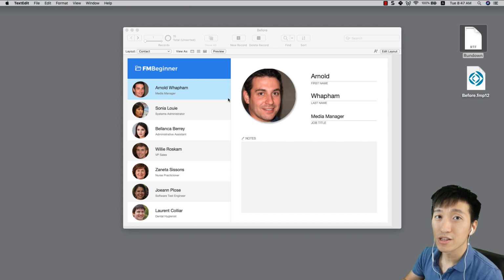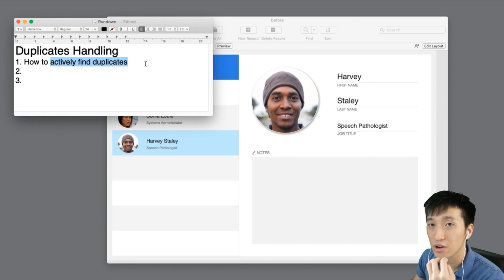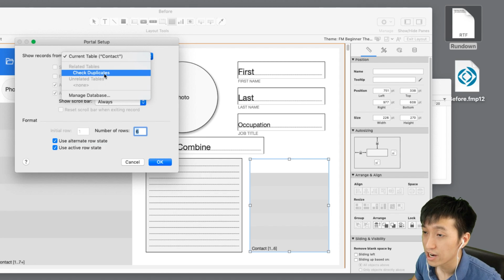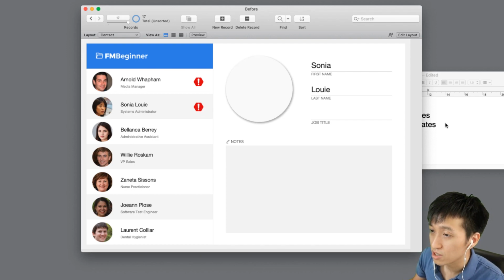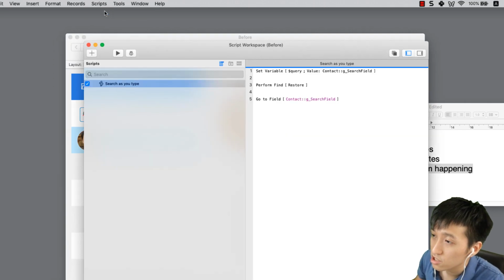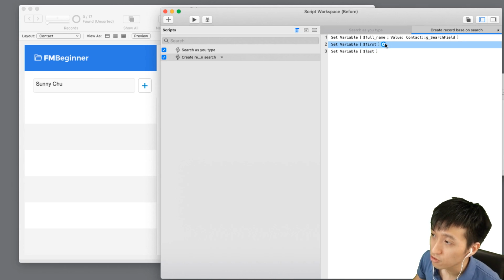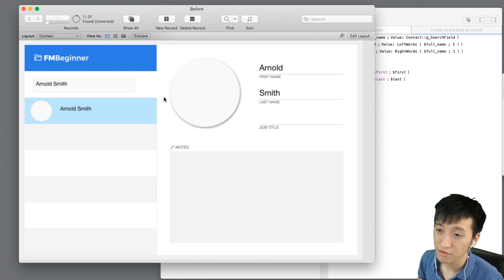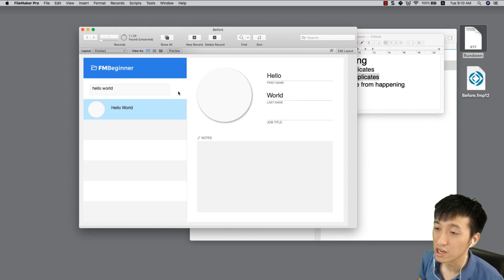FileMaker Remove Duplicates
Video Information:
This FileMaker tutorial is going show my thought process on how to actively find duplicate record, passively find duplicate record, and also prevent duplicate record before it even happen.

Timestamp:
0:00 Introduction
1:15 Finding duplicate with find mode
3:25 Showing a warning icon for duplicates
9:40 Preventing duplicate when creating new record
18:55 Polishing our script to be UX friendly